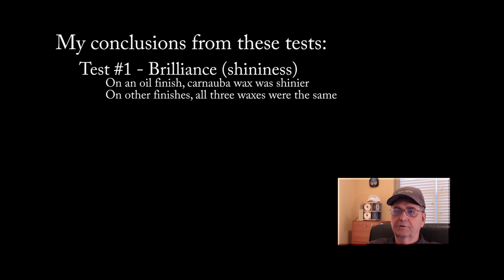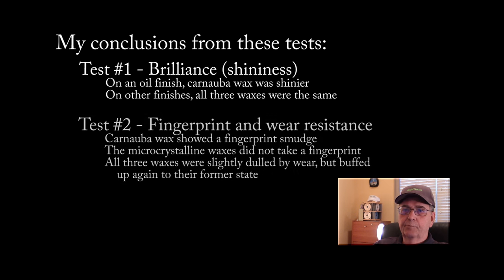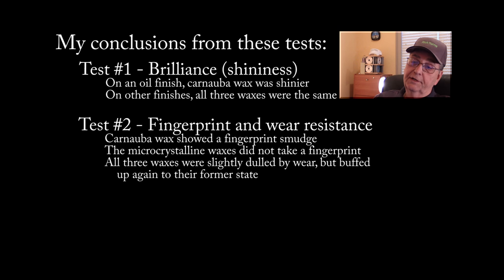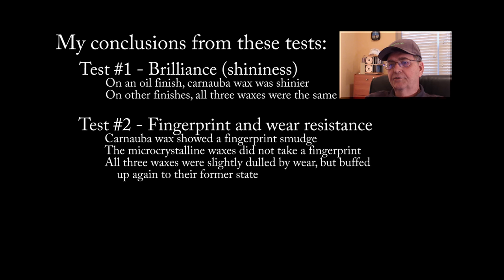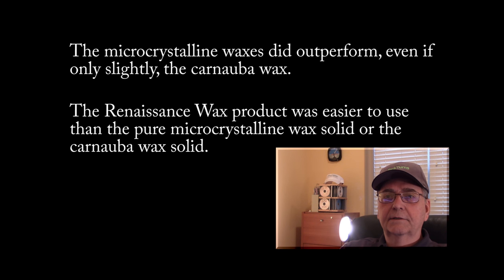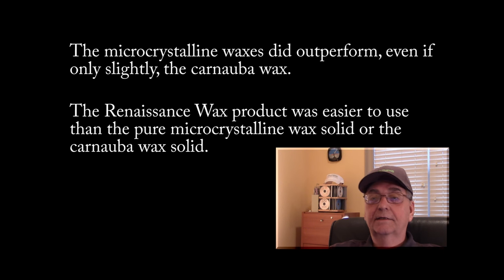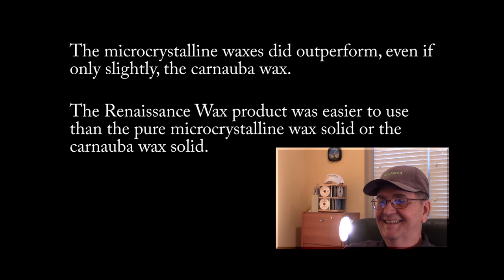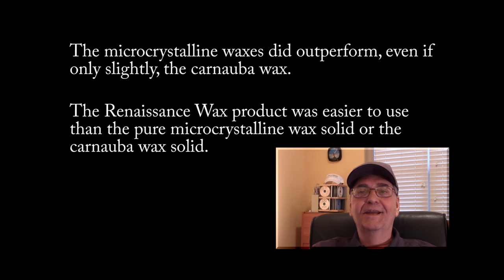Microcrystalline Wax - Part 5 - Summary of Results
This is part 5 of a series of videos about micro-
crystalline wax. The series is a breakdown of my
original video "Microcrystalline Wax: Just
How Small Is It, Anyway". The original video
was WAY too long, so I am breaking it down
into bite-size pieces.

In this, the final piece, I summarize what I
think I found out about microcrystalline wax.

Part 1 of the series discusses microcrystalline
wax and why you might want to use it.

Part 2 of the series shows my testing of micro-
crystalline wax for brilliance (how shiny its finish is).

Part 3 of the series shows my testing of micro-
crystalline wax for fingerprint and wear resistance.

Part 4 of the series shows my testing of micro-
crystalline wax for moisture resistance.

You will find links to the other videos in
this series in the info area of this window (upper
right corner) and at the end of the video.